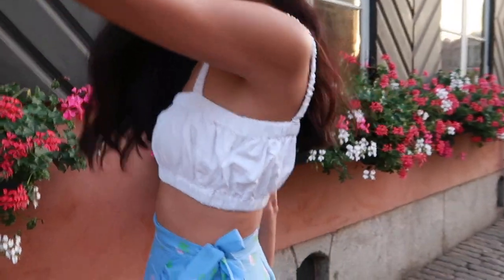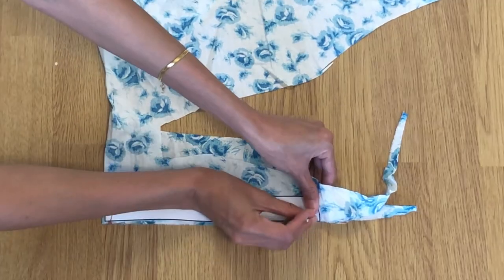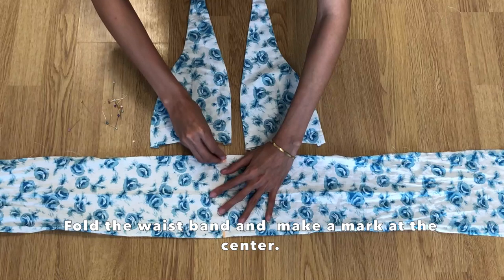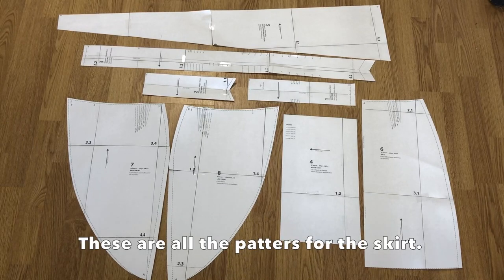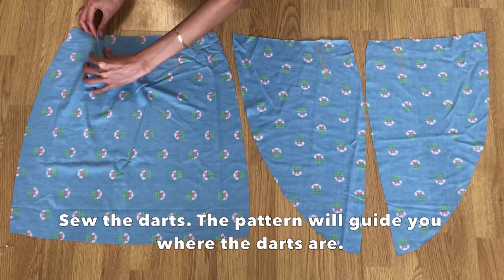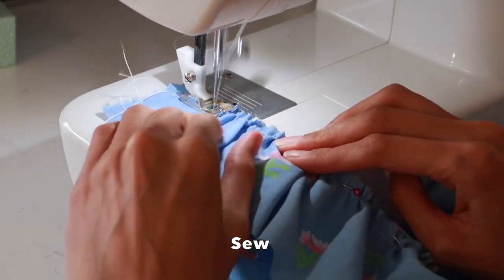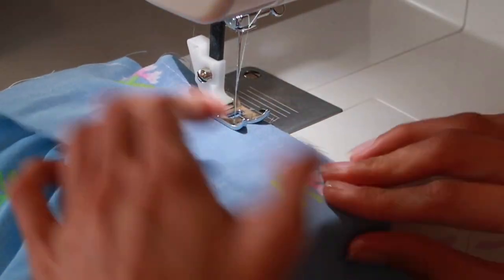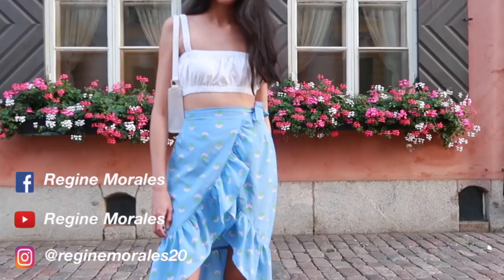DIY HALTER TOP AND SKIRT ft. WISSEW | Regine Morales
HI GUYS!!
Welcome to another tutorial. In this video I am going to show you how to make a halter top and a wrap skirt using a pattern. The patterns I am using are from Wissew.

YOU WILL NOT KNOW IF YOU WILL NOT TRY!